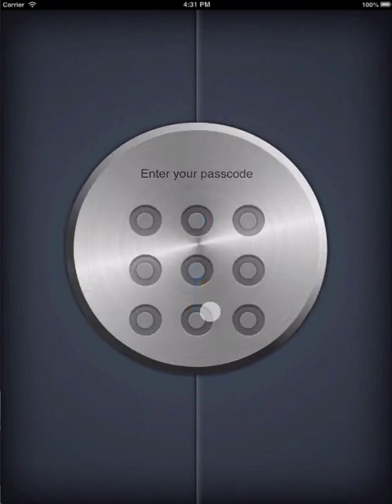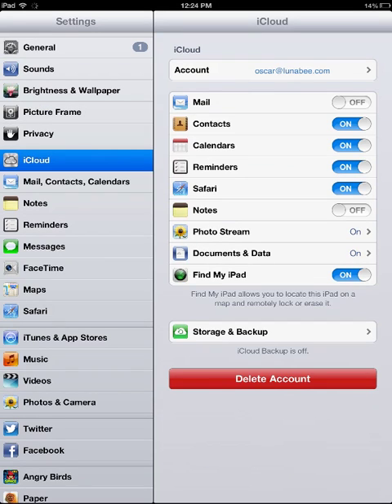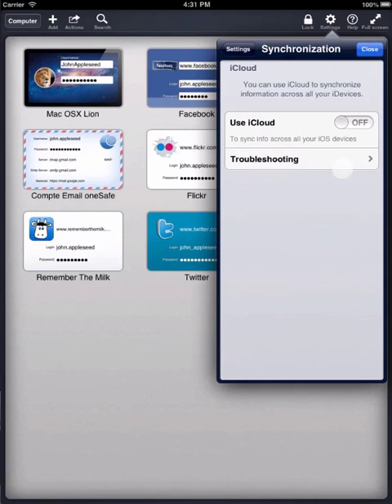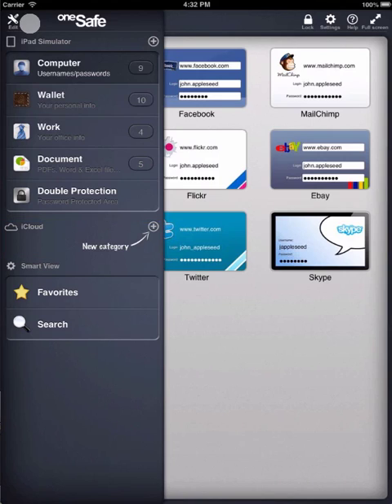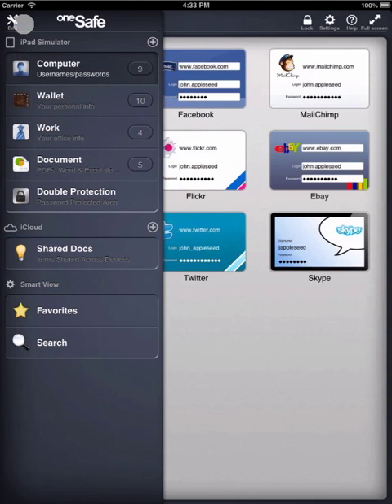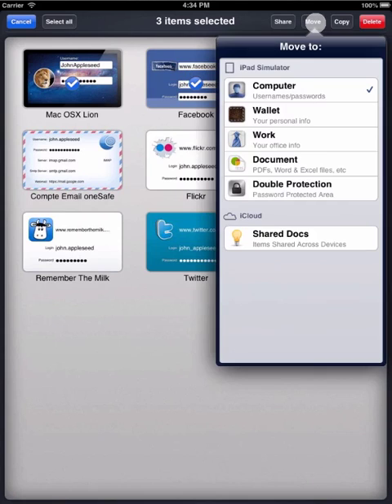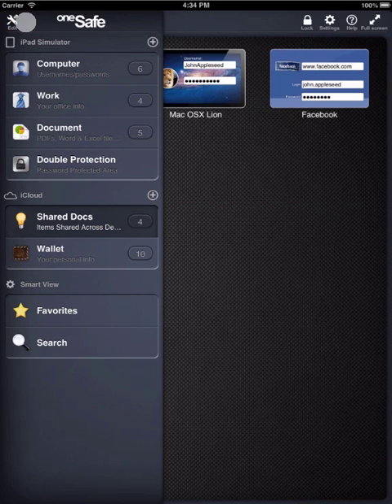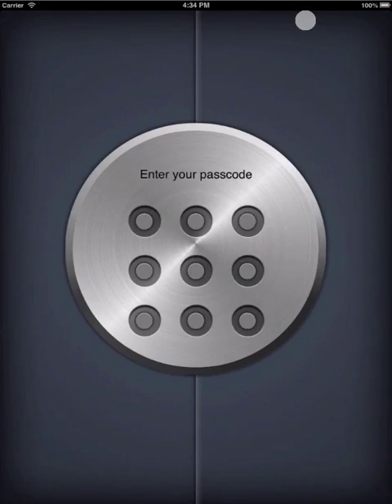oneSafe - How to share information in oneSafe on your iPad across all your devices using iCloud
This video gives a detailed description of how to sync your data on oneSafe across your other iDevices using iCloud, on an iPad (it works the same on iPhone)